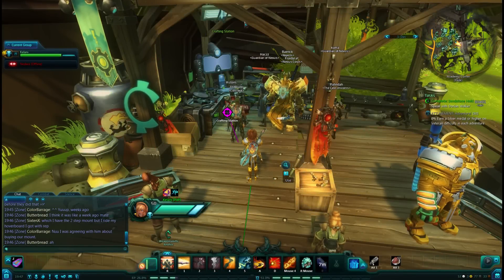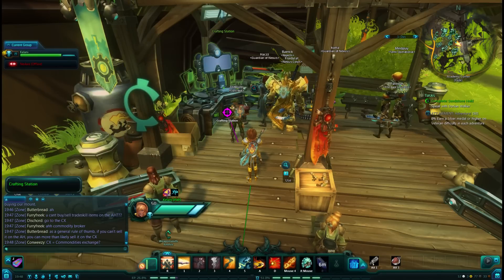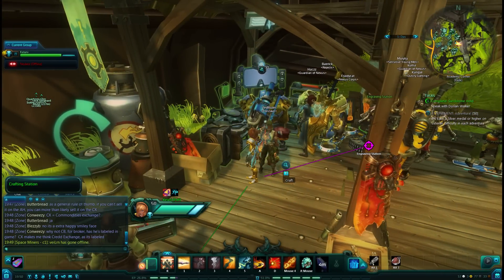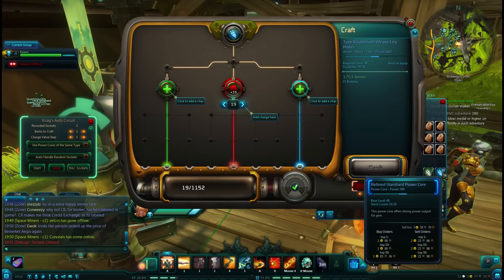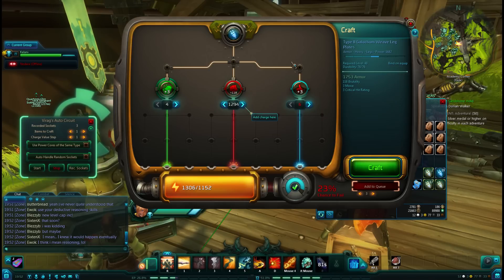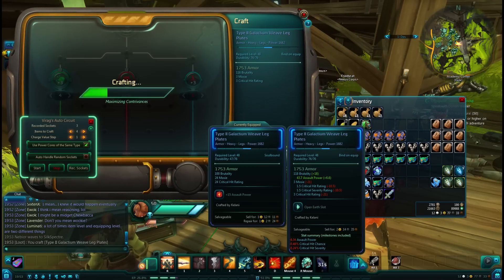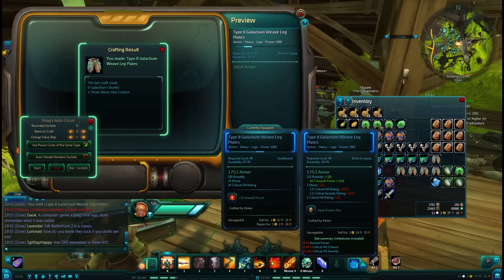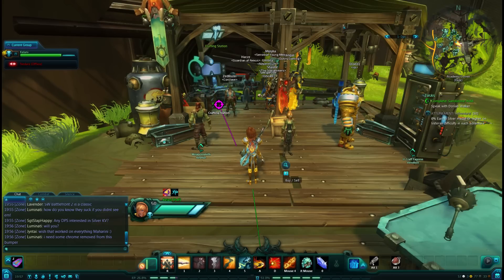[WS] Crafting Best in Slot Gear! Crafting Gear OP!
Curious about how to get the most out of crafting? See people running around in 125 brutality gear thinking 'WTF?'.

This video talks you through the important factors when crafting yourself some gear, from a strictly DPS point of view. Healers and Tanks have to play a stat balancing game and your runeslots are going to be different, but it's the same basic principal.

Say no to random stats! Say no to bad stat weighting! Say yes to maximum AP!